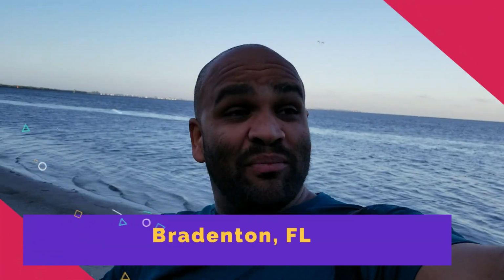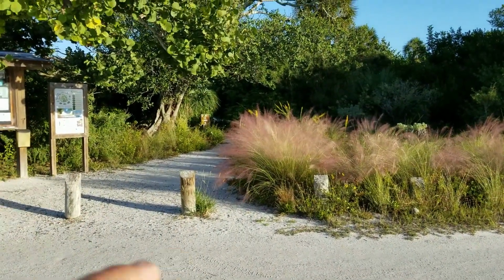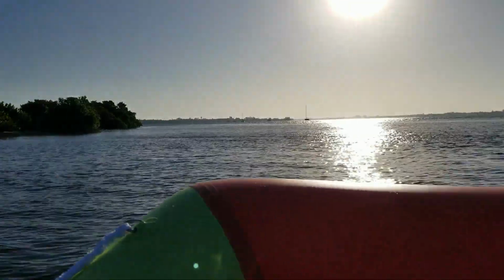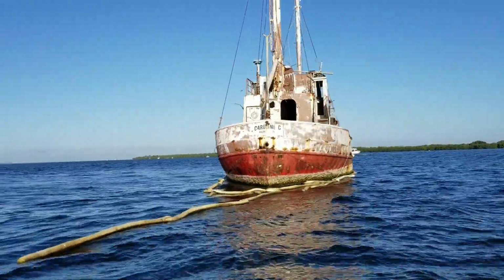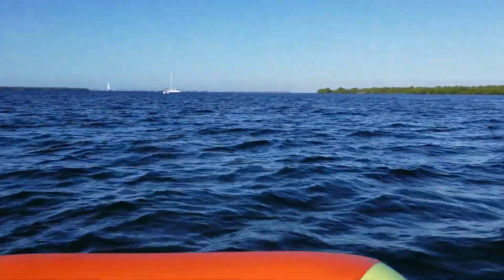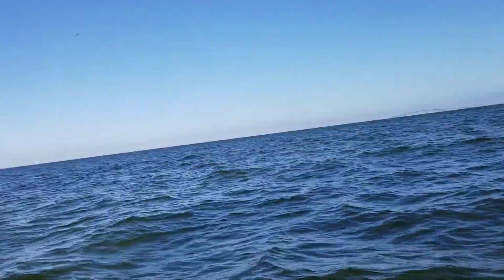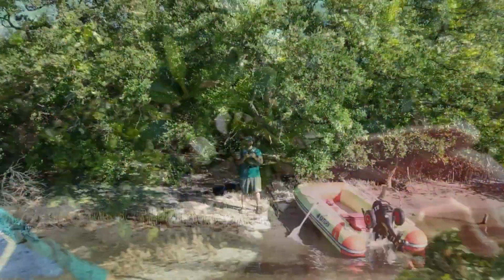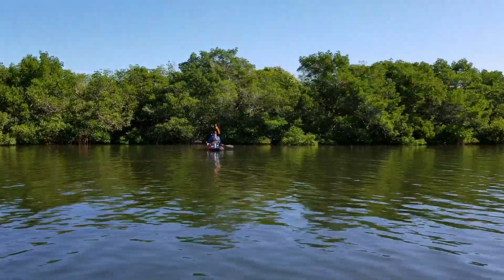A visit to Emerson Point in Bradenton FL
My friend Jason and I visited Emerson Point located in Bradenton, FL. The water were a little choppy and it was some what windy but the trip was fun. My friend tried to fish and could not catch anything. He thinks that this was due to the storm that came by the day before.

I use the Mavic Pro drone